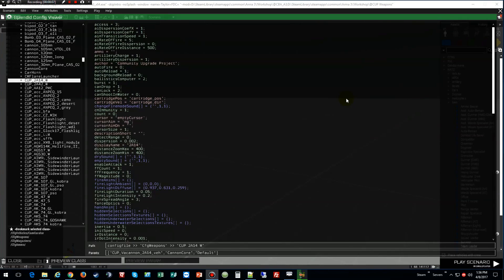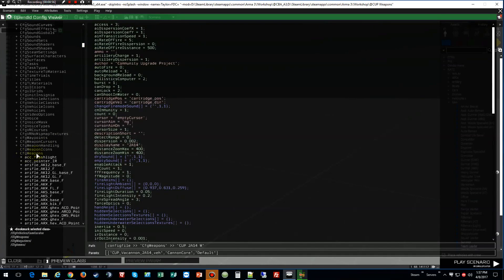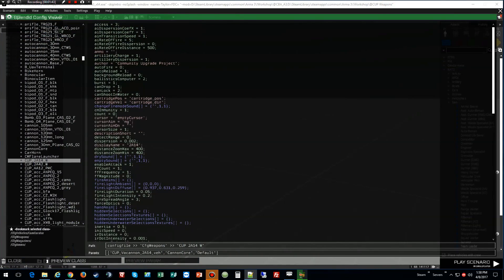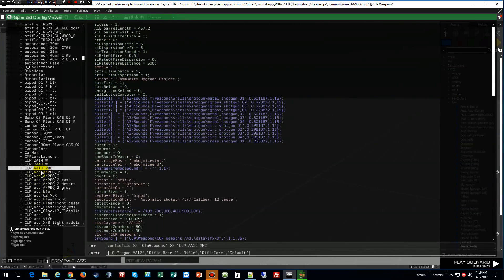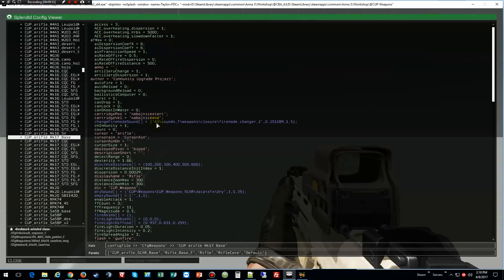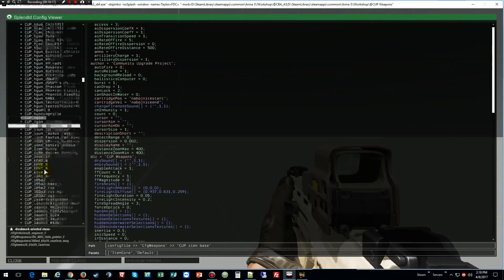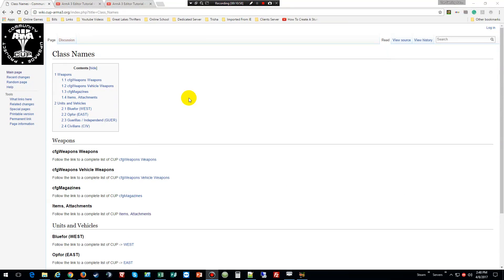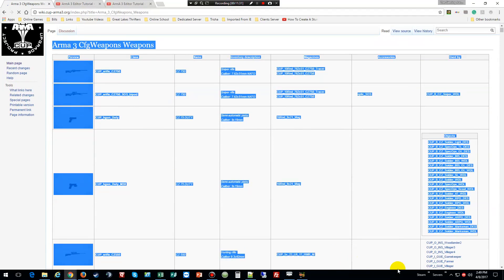How To Look Up Cup Mod Class Names